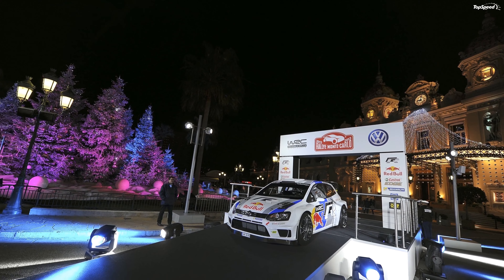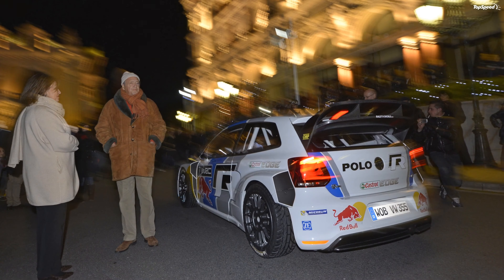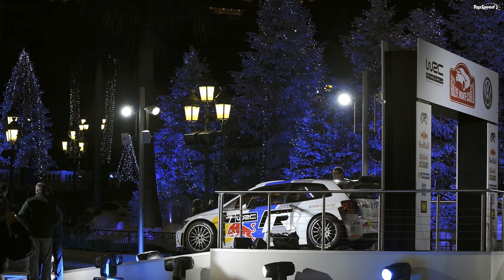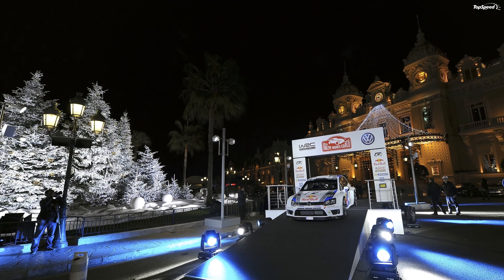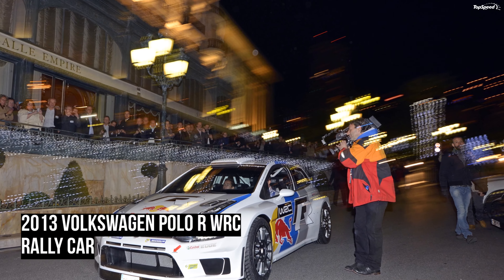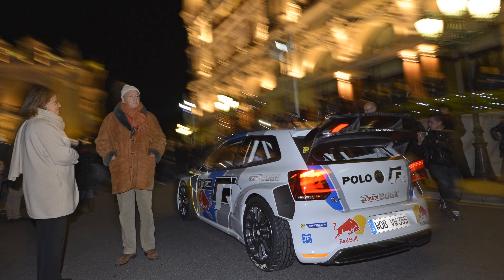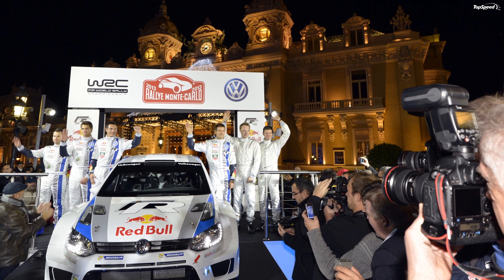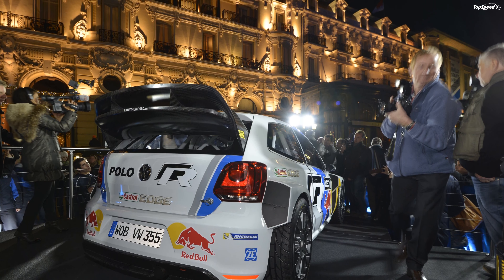2013 Volkswagen Polo R WRC Rally Car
When Volkswagen said that it was entering the World Rally Championship in time for the 2013 season, it stamped the announcement by revealing the Polo R WRC Concept, the prototype model of what would eventually become VW’s production series race car.
Over the weekend at Monaco, Volkswagen finally pulled the covers off of the latter, giving further indication that it’s ready to take the WRC by storm next year.
Judging by the overall look of the car, the high-performance sports hatch appears to have retained most of the design and performance characteristics of the concept. The rally-inspired lower front spoiler with large air inlets are still there, as is the spoiler on the rear edge of the roof and the rear diffuser. Some new additions on the body are purely aesthetic, including the “WRC” badging on the rear and the “R” logos on the front and rear.
The race version of the Polo R WRC also receives a set of 18-inch alloy wheels wrapped in 215/35R18 tires. Helping bring it to a halt are 16-inch disc brakes. Inside, the rally car comes equipped with a race-spec interior, highlighted by a black roof liner, race-style pedals, an Alcantara steering wheel, and the typical insanely long rally transmission stick.
Overall, the car only weighs 1,200 kg (2,645 pounds), which Volkswagen accomplished by using carbon and Kevlar on the doors, tailgate and wheel arch extensions. The svelte weight even accounts for the wider frame of 1,820 mm (71.65 inches), which is around 138 mm (5.43 inches) wider than the production model.
In terms of performance, the Polo R WRC Edition is powered by a 1.6-liter turbocharged TSI four-cylinder engine that has been limited to only produce 315 horsepower. This engine mates to a six-speed sequential transmission with a 0-to-100 km/h (62 mph) time of just 3.9 seconds.
The Polo R WRC Rally Car will make its long-awaited debut at the Monte Carlo rally this coming January with Sebastien Ogier and Jari-Matti Latvala taking the helm. The event should be a good barometer for the company and the team to gauge how ready the car is when it makes its WRC debut later that year.